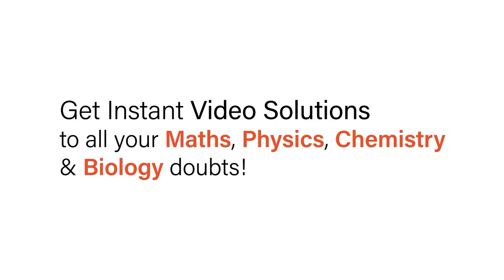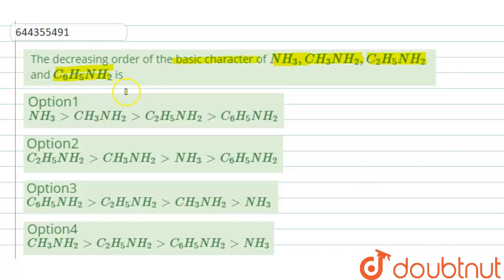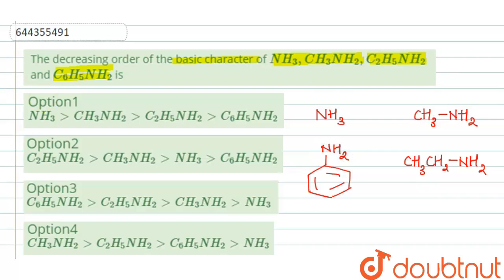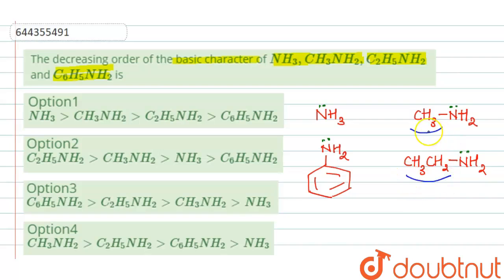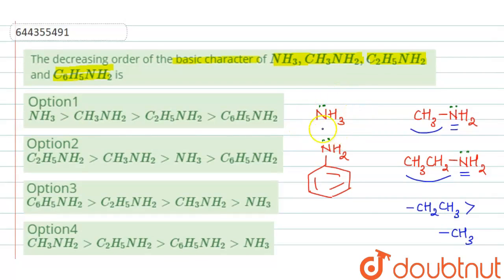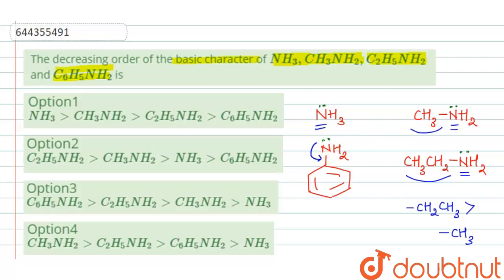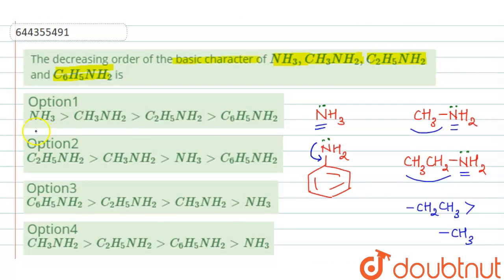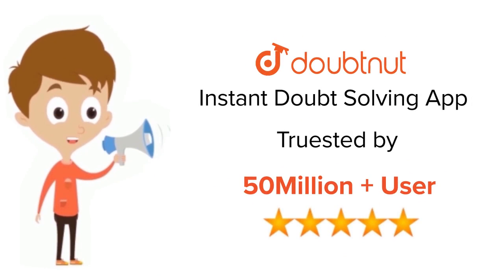The decreasing order of the basic character of NH_(3), CH_(3)NH_(2), C_(2)H_(5)NH_(2) and C_(6)H...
The decreasing order of the basic character of NH_(3), CH_(3)NH_(2), C_(2)H_(5)NH_(2) and C_(6)H_(5)NH_(2) is
Class: 12
Subject: CHEMISTRY
Chapter: AMINES
Board:IIT JEE

👉 Have Any Query? Ask Us.